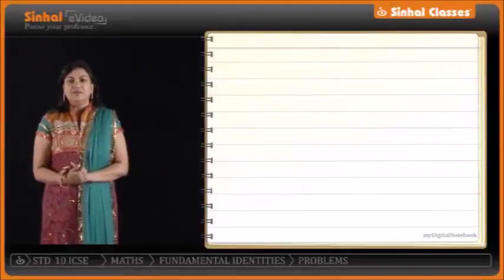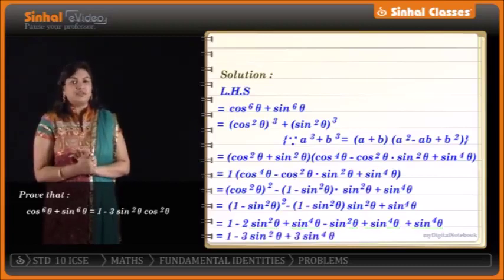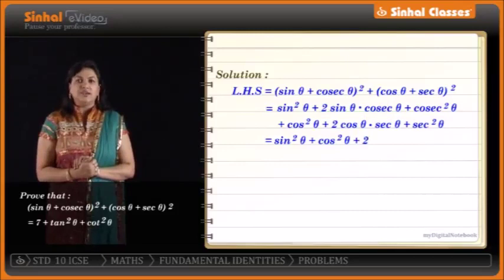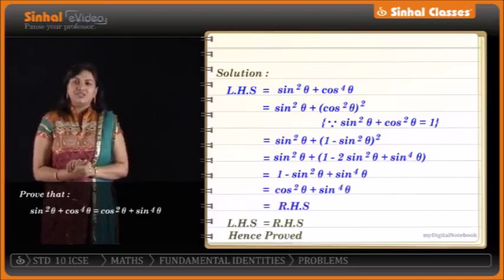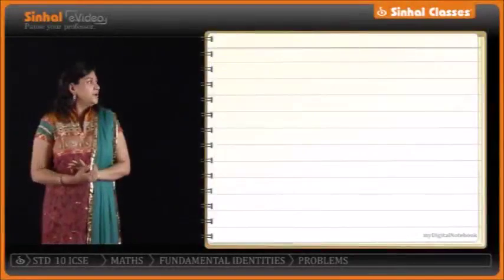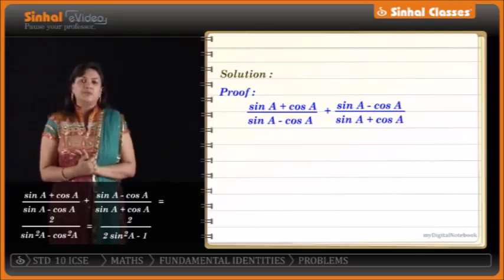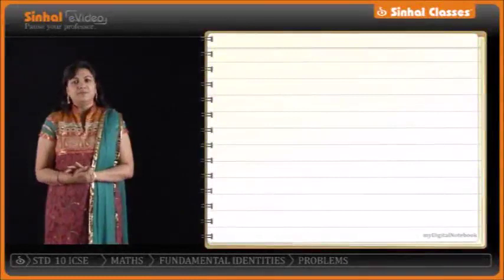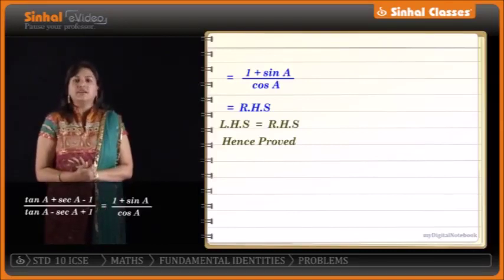Fundamental Identities Part 2